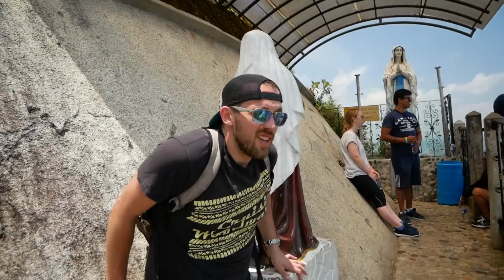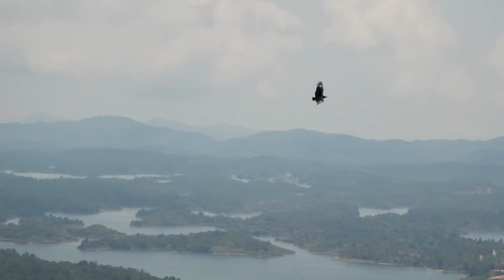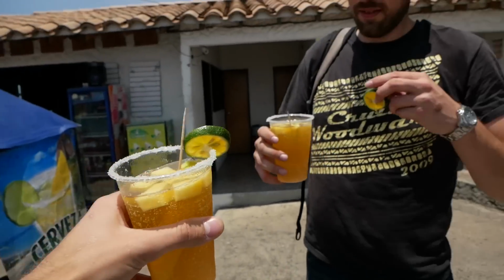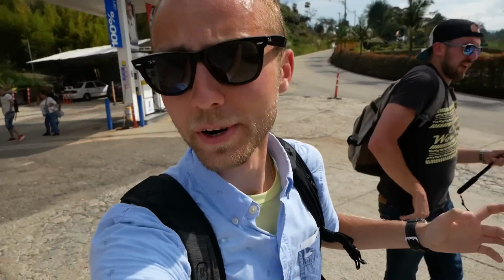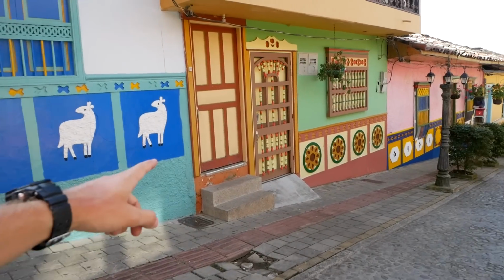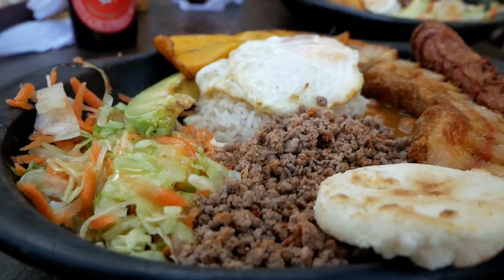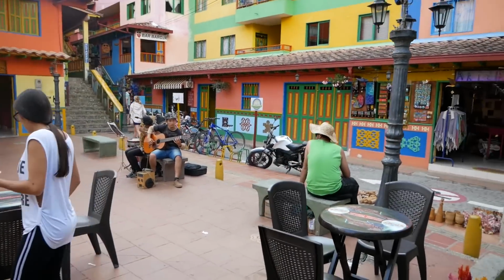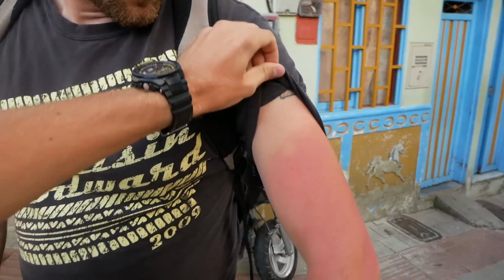COLOMBIA IS BEAUTIFUL 🇨🇴 Exploring Guatapé & El Peñol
September 21, 2017 / VLOG NO. 86 – Colombia is a beautiful country! We set out to explore Guatapé and El Peñol, which are only a two hour drive from Medellín.. it is definitely worth the day trip! The people and culture in that little town were so warm and welcoming, I just loved it there!

GOT SOME QUESTIONS?

MUSIC USED IN THE VLOG

'yes, you can use this in your vlog (feat. dyalla)' by englewood

VLOG EQUIPMENT SET UP